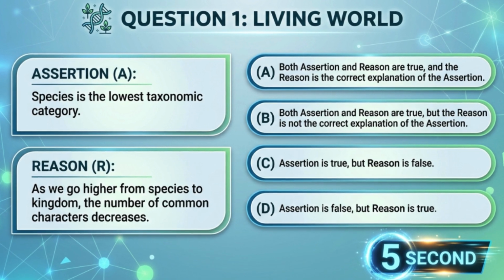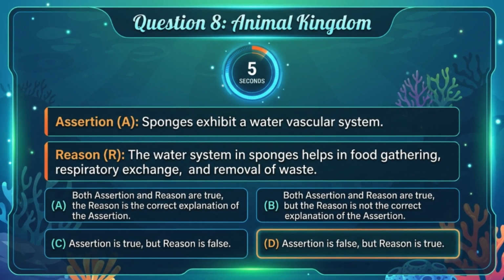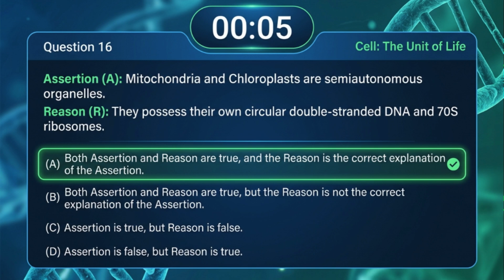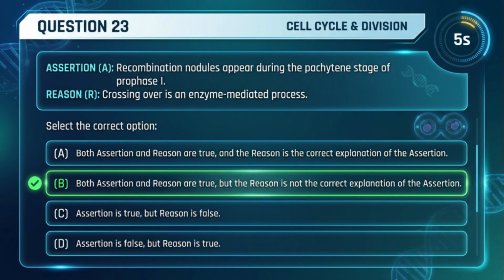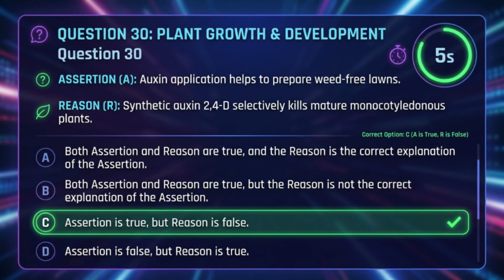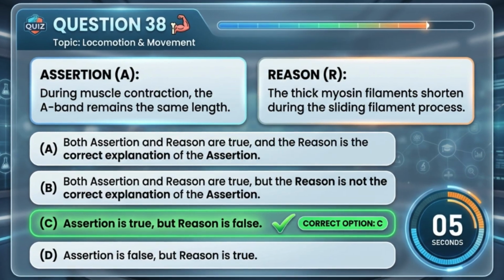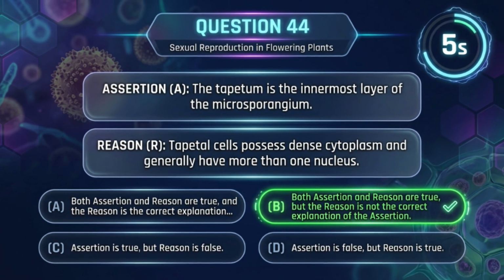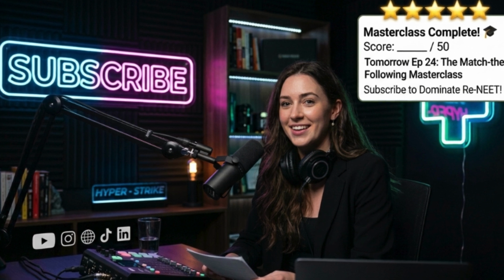Listen & Learn: Top 50 Hardest A/R Questions🎧| Re-NEET Podcast Ep 23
Welcome to Episode 23 of the Re-NEET Hyper-Strike Podcast! 🎧🧬 I know you are experiencing severe burnout, so put the textbook down, rest your eyes, and just listen.

In this episode, we are passively testing your conceptual core with the TOP 50 hardest Assertion-Reason questions compiled across the entire rationalized NCERT biology syllabus. Let me do the heavy lifting for your active recall while you relax!

⏱️ PODCAST CHAPTERS:
0:00 - Welcome to Re-NEET Sleep Revision Day 23
0:45 - Audio Trick: The 3-Step "BECAUSE" Hack
2:30 - Questions 1-10: Class 11 Diversity & Structural
5:00 - Questions 11-25: Cell Biology & Biomolecules
7:45 - Questions 26-40: Plant & Human Physiology
11:00 - Questions 41-50: Class 12 Genetics & Biotech
14:15 - Episode 24 Preview & Listener Shoutout

💬 SHOUTOUT:
Drop your doubts in the comments! We feature the best explanations in our next episode.